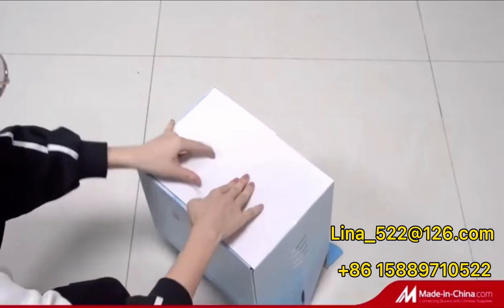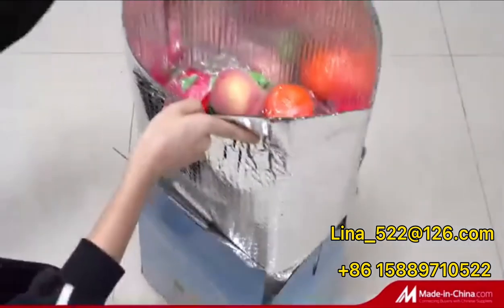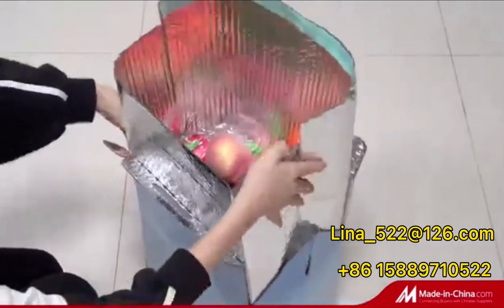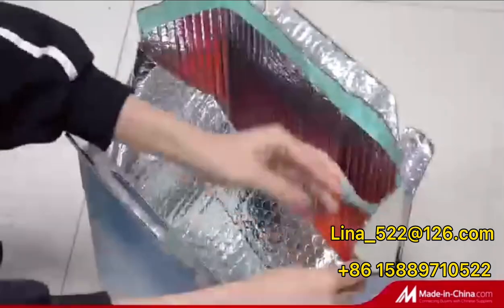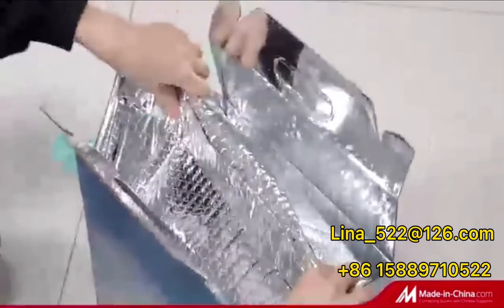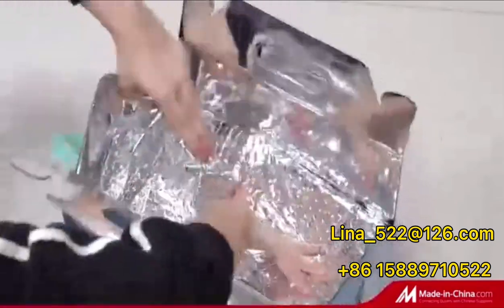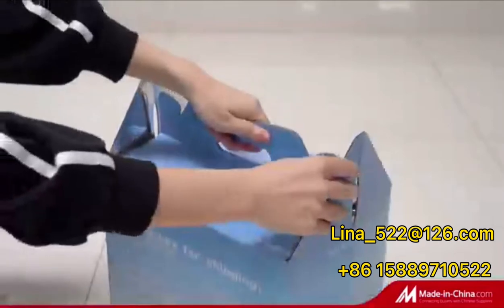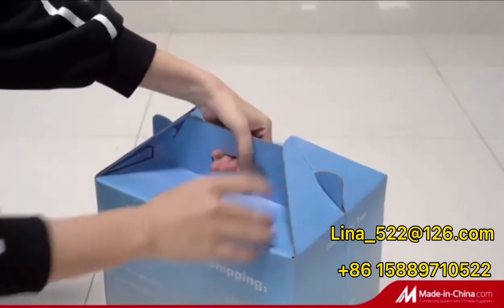Insulated cooler bags for food, keep the goods cold or warm!